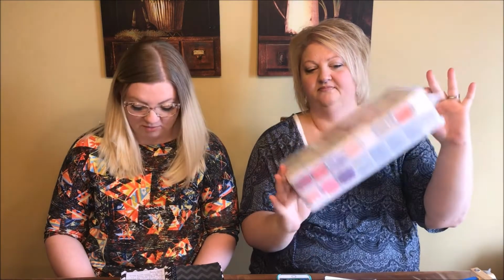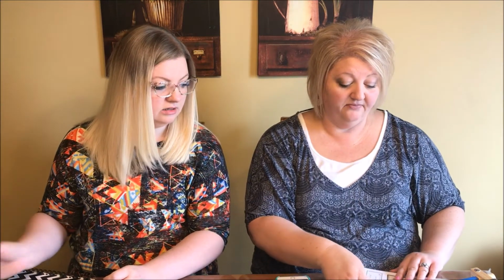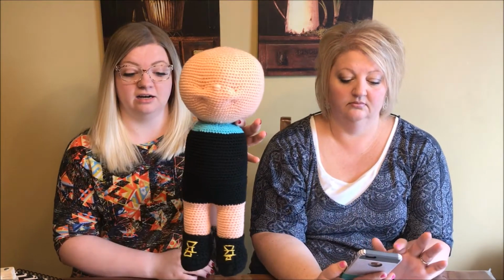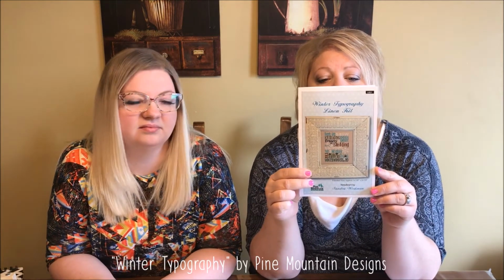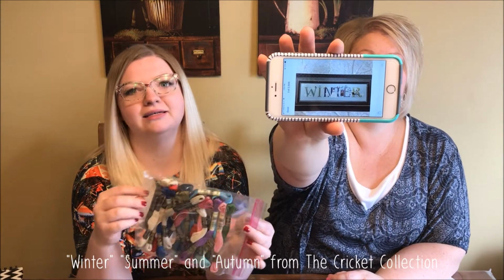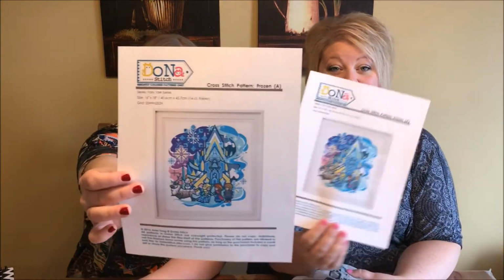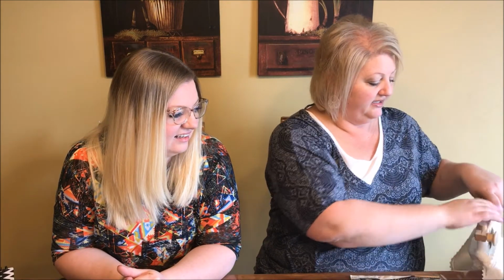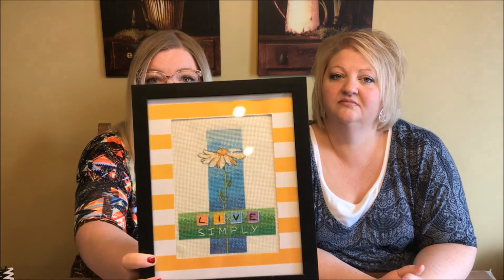Flosstube #2 — Basic Stitches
Welcome back to our second flosstube video! We're so glad you came to join us! Here are the links to what we talk about in our video.

As always, please leave any questions you have in the comments, and we'll reply as soon as we can!

 "The Caterpillar" from "Wonderland" by Brooke's Books

"Winter Princess Sweetie Kid Character" by Made by Mary

"Rapunzel" by DoNa Stitch

"Alice in Wonderland" by DoNa Stitch

"Frozen" by DoNa Stitch

"Greneville & Beatrice... True Love" from Boyd's Bears and Friends by Stoney Creek